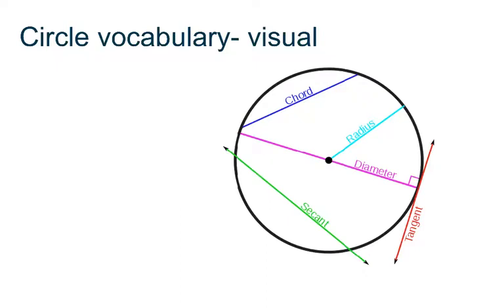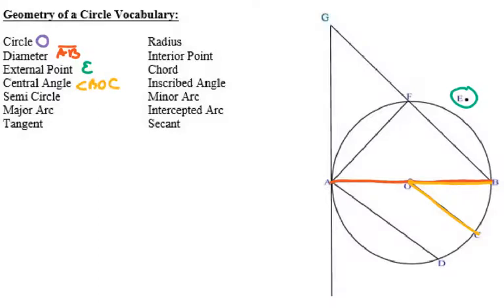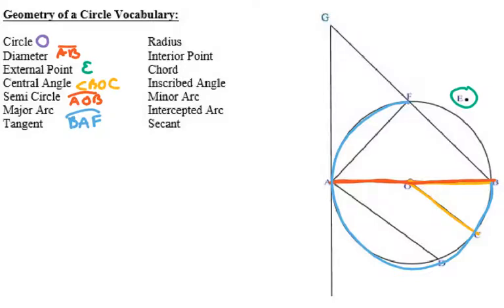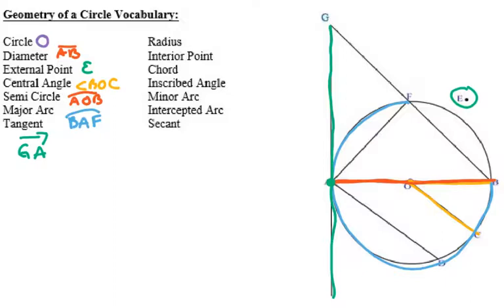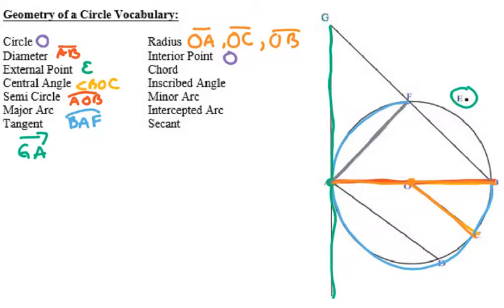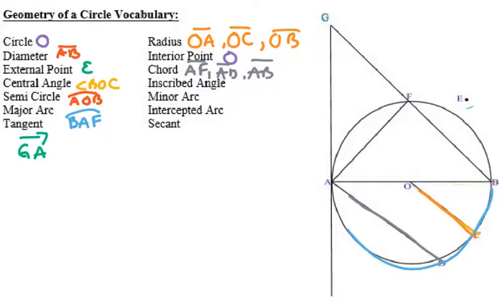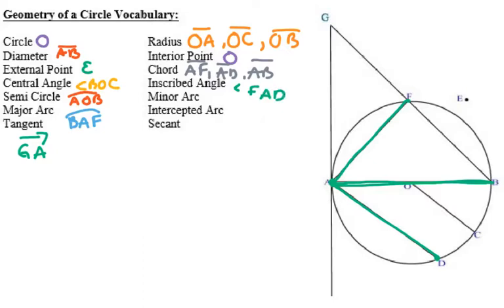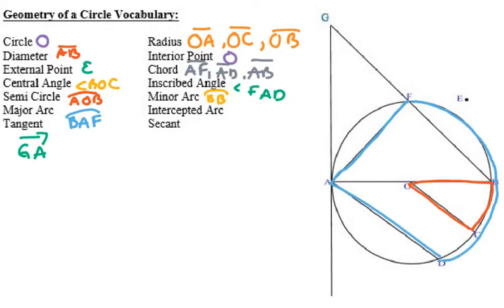Circle Vocabulary- Visual